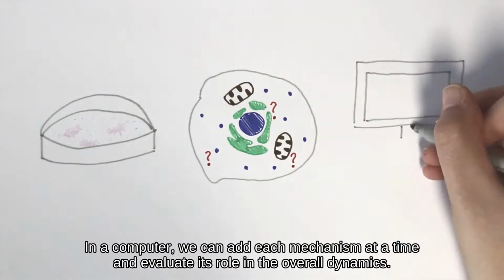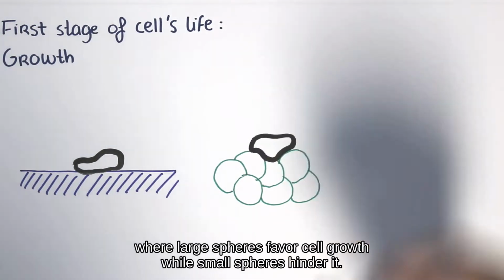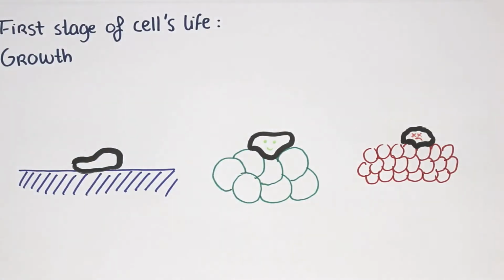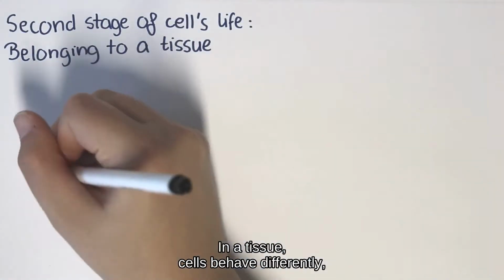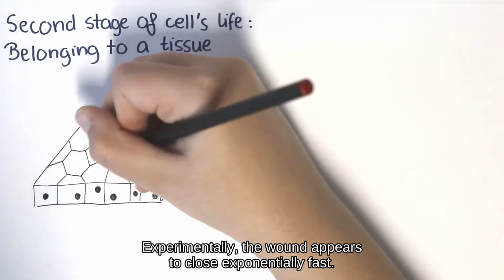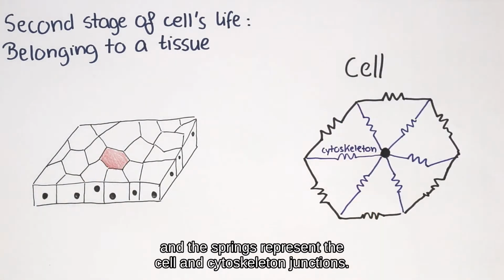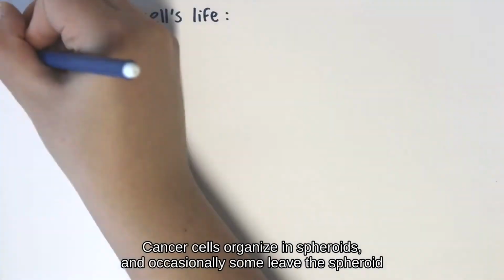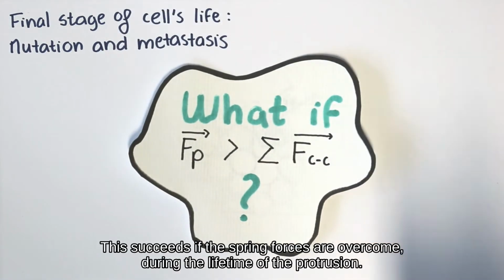V0021 From cells to tissues in silico growth, injury and healing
apsmarch DSOFT